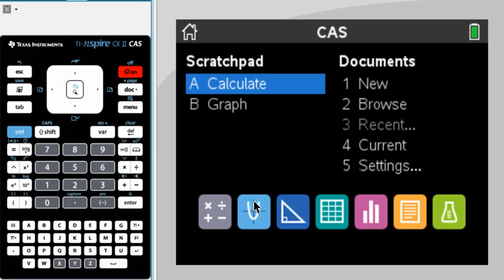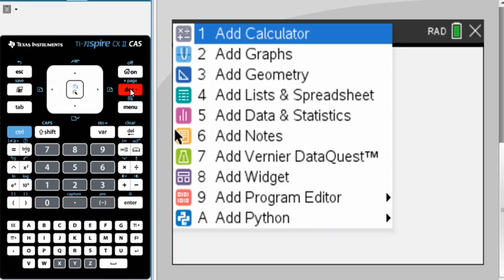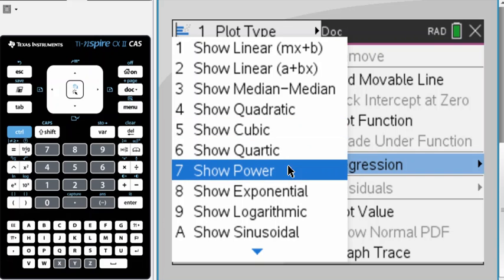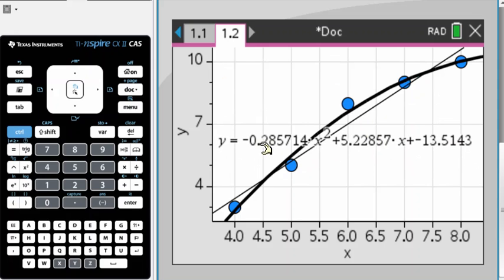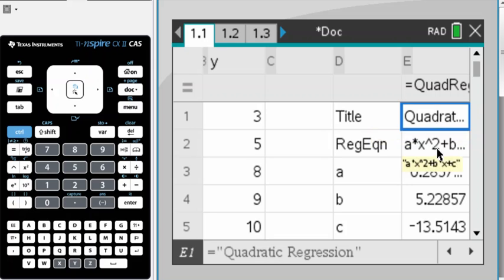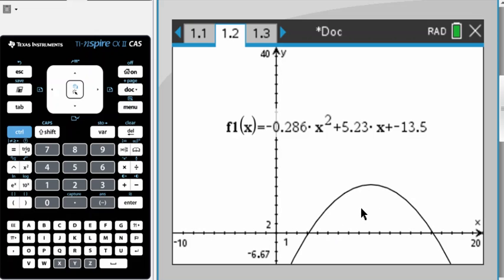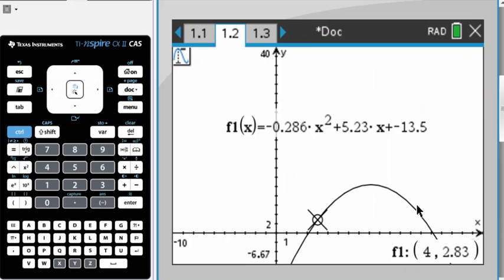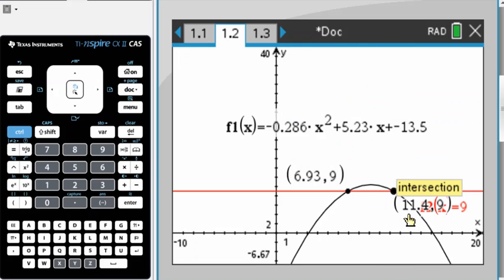Ti-nspire Regressions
Create regressions using your Ti-nspire calculator. You will also learn how in insert your regression into a graph.